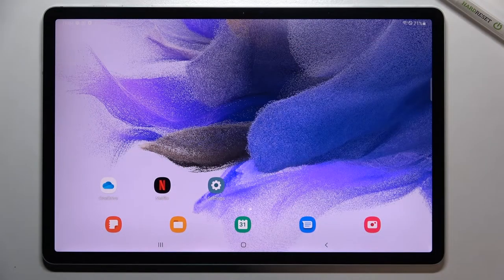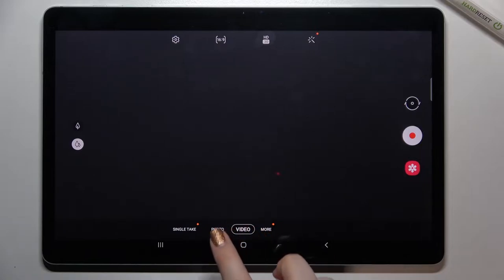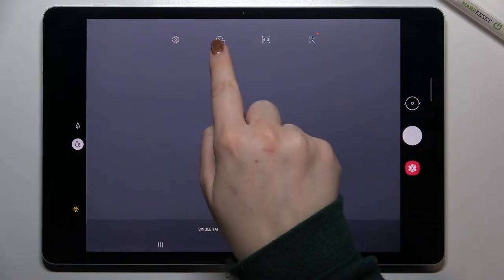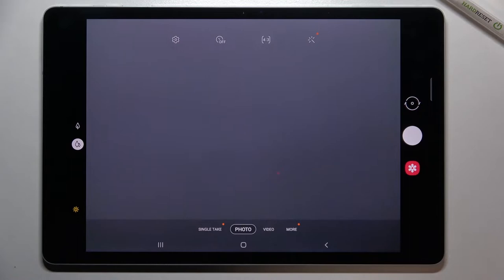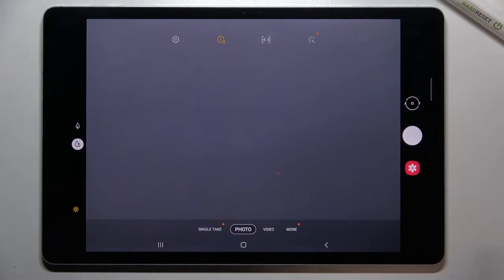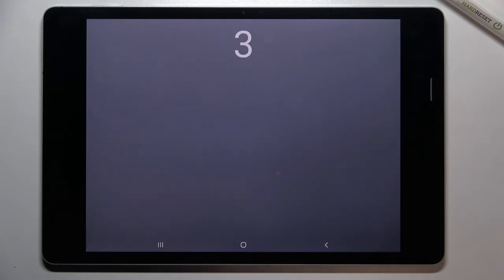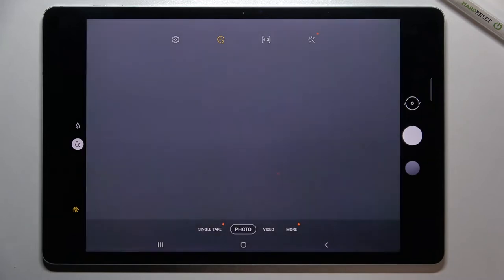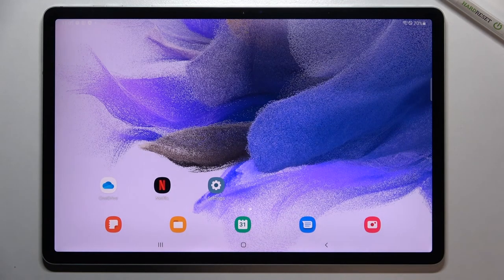How to Set Camera Timer in SAMSUNG Galaxy Tab S7 FE – Find Camera Countdown Settings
If you’d like to learn how to set camera timer in your SAMSUNG Galaxy Tab S7 FE, then here we are coming with help! In this tutorial we’d like to share with you how easily you can find proper camera settings, which will allow you to set the timer. Thanks to this your device will countdown whenever it will take a photo. So let’s follow all shown steps and successfully set camera timer.

How to set up camera timer in SAMSUNG Galaxy Tab S7 FE? How to manage camera settings in SAMSUNG Galaxy Tab S7 FE? How to use camera timer in SAMSUNG Galaxy Tab S7 FE? How to add camera timer in SAMSUNG Galaxy Tab S7 FE?